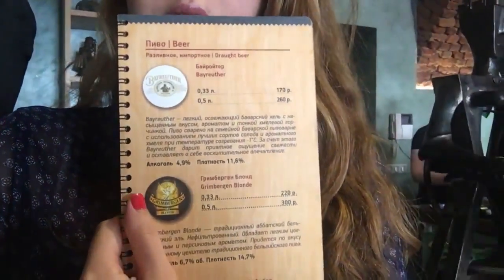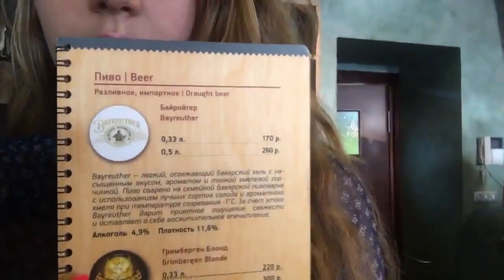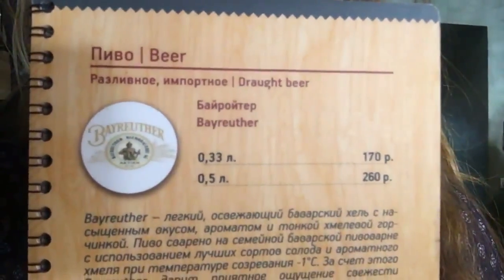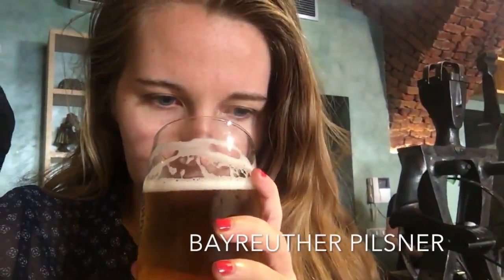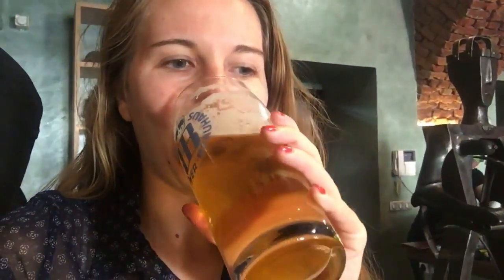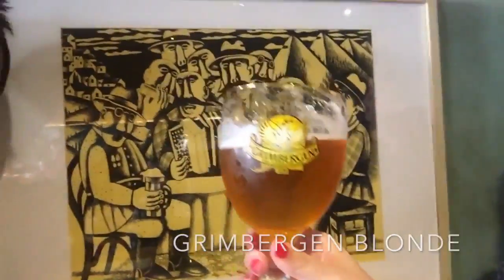Beer Tasting: BAYREUTHER & GRIMBERGEN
This is Beer Tasting: BAYREUTHER & GRIMBERGEN.
We tasted 2 beers in Palmenya restaurant in St. Petersburg, Russia.
We really enjoyed both giving Bayreuther 3.5/5 and Grimbergen 4/5.